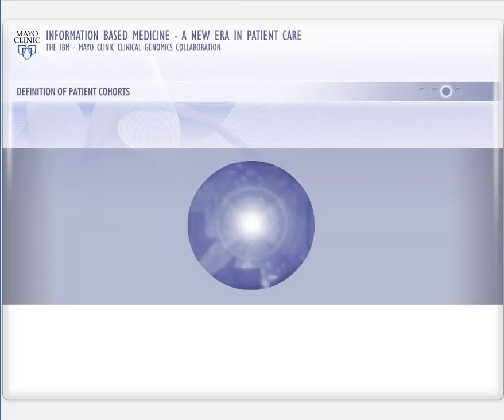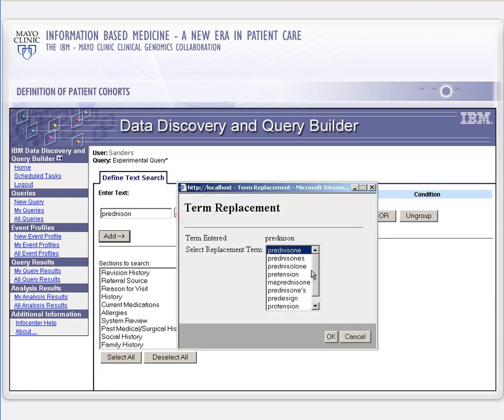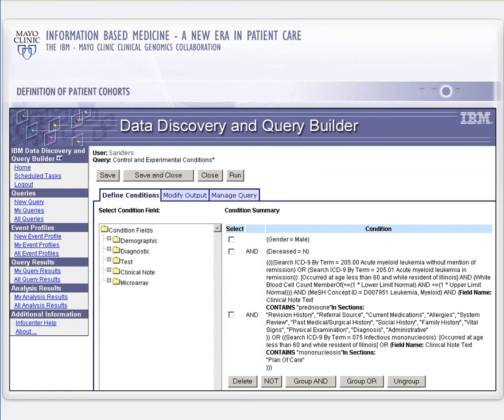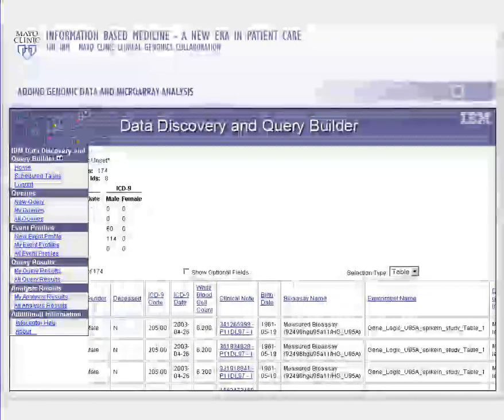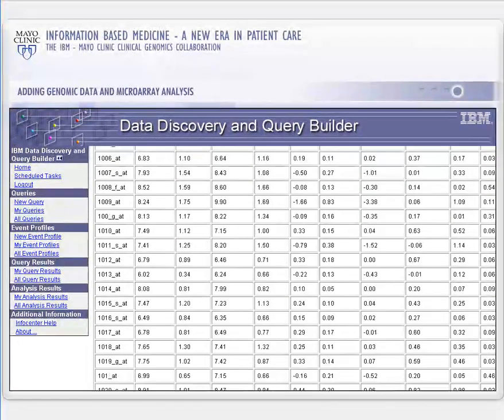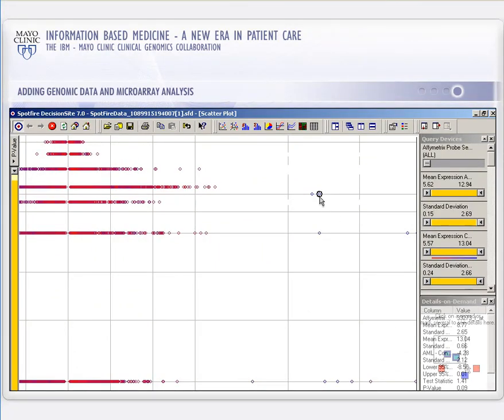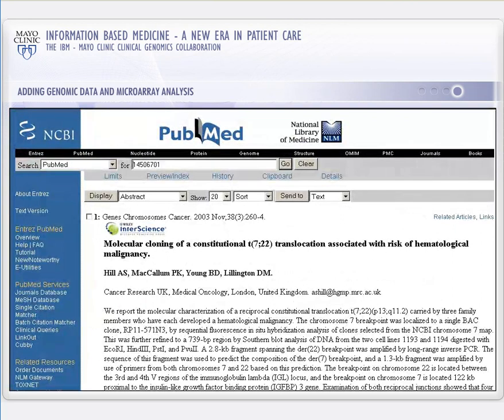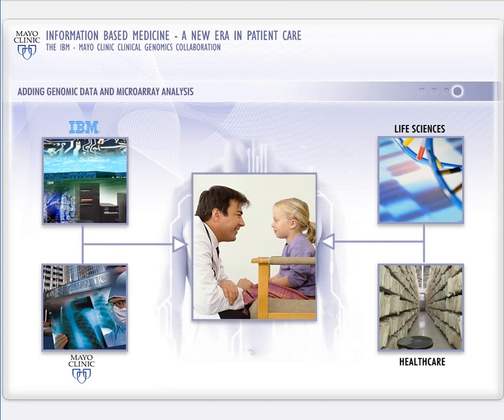Mayo/IBM Collaboration DDQB Demo Part 2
This is part 2 of 2 of the original Data Discovery and Query Builder (DDQB) prototype demonstrating a real world use case in medical research.